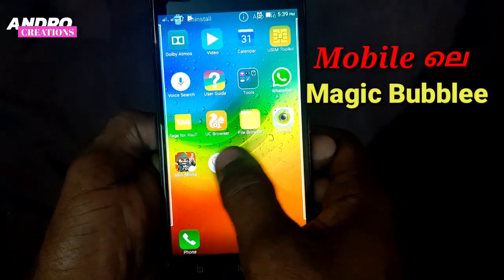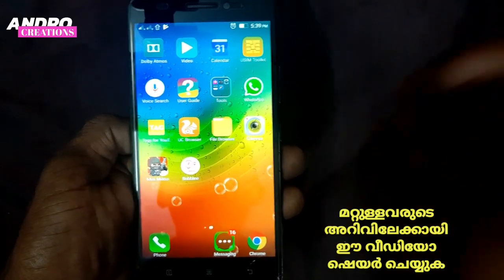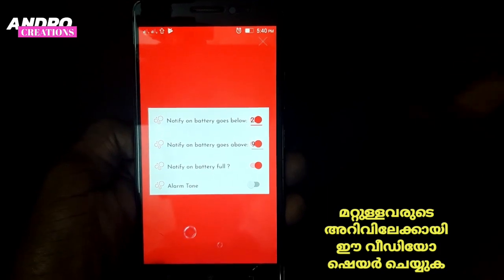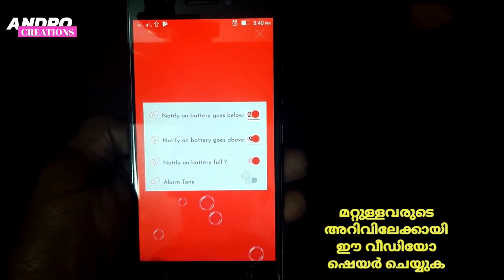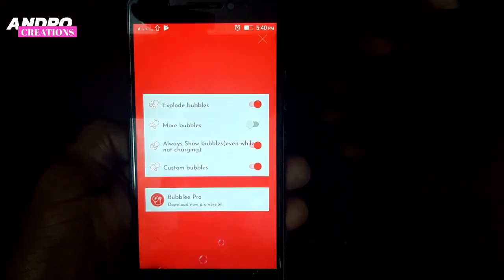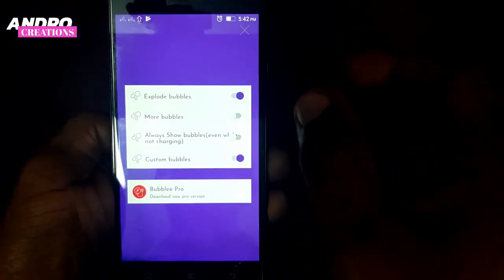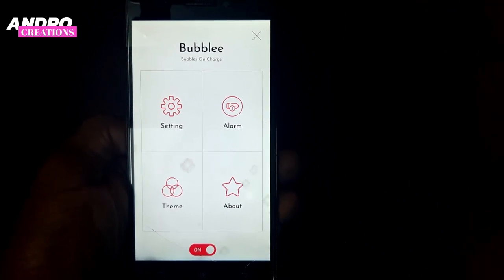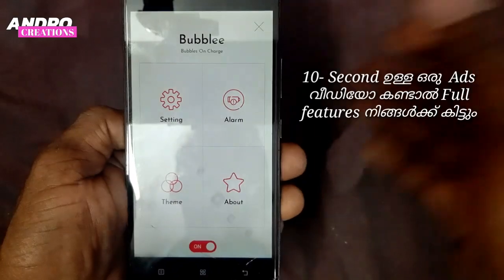Mobile ഉപയോഗിക്കാം ഇനി കിടിലൻ മാജിക്കോടെ തീർച്ചയായും നിങ്ങൾക്ക് ഇഷ്ടപെടും... Mobile tips malayalam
Bubblee
ഇനി മൊബൈൽ ഉപയോഗിക്കാം കിടിലൻ ട്രിക്കോടു കൂടി തീർച്ചയായും നിങ്ങൾക്ക് ഇഷ്ടപെടും
Mobile Tips Malayalam
Bubblee is a nice-looking and beautiful battery charging animation app which helps you improve the appearance of your smart phone. Bubblee will display transparent bubbles moving on your screen.
You can personalize the bubbles charging animation. colors of bubbles. you can also set battery alarm alerts for full battery or low battery notification.